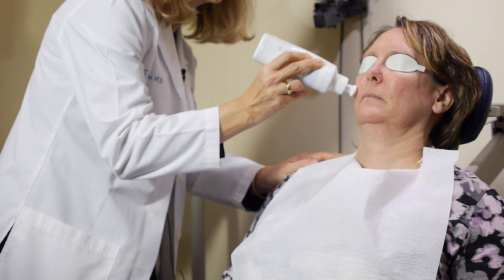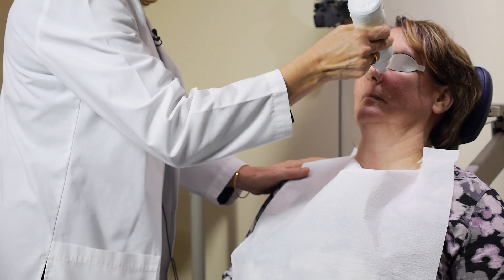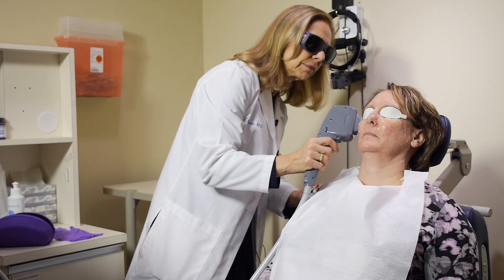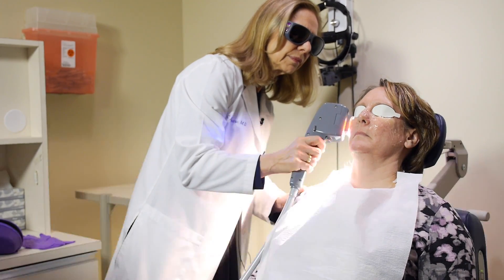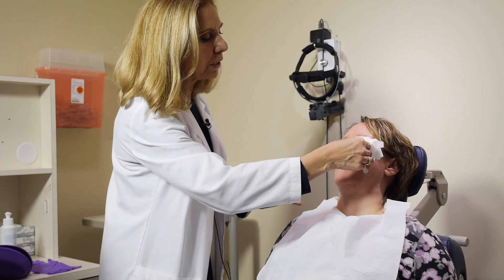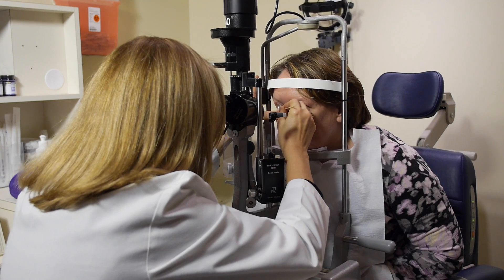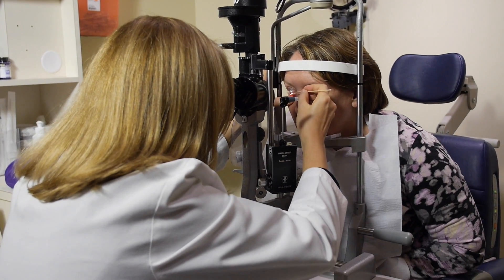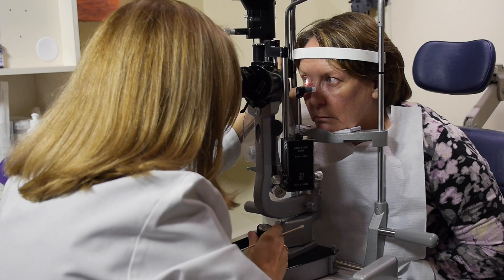The IPL Procedure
Cynthia Matossian, MD, FACS discusses the procedure of Intense Pulsed Light, what to expect, who is a candidate, and her experience treating patients with IPL.